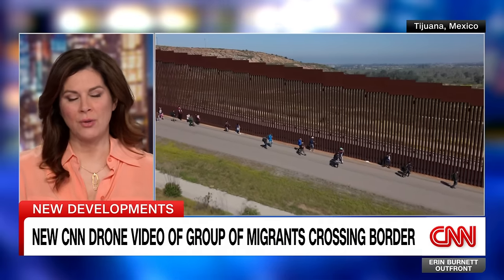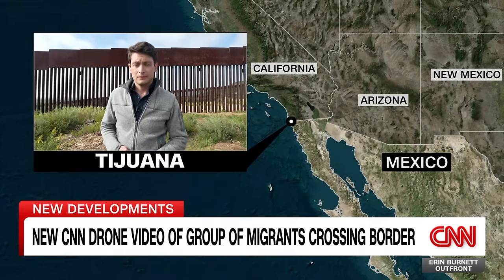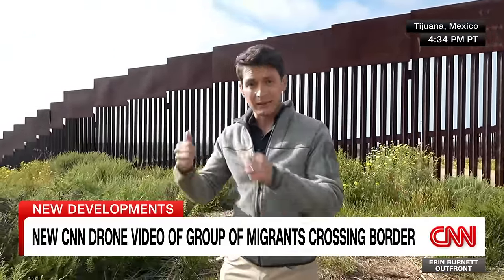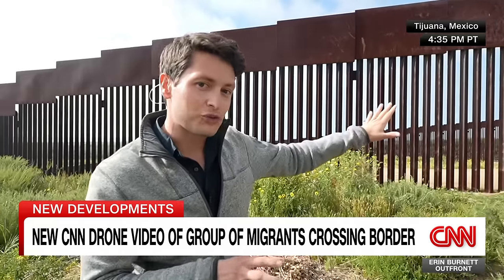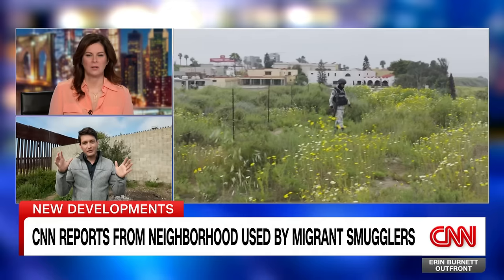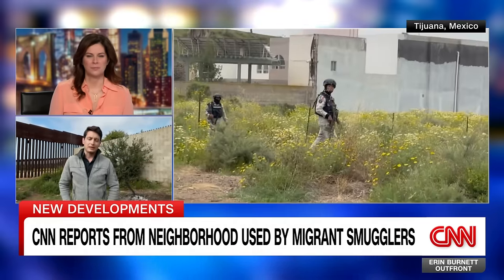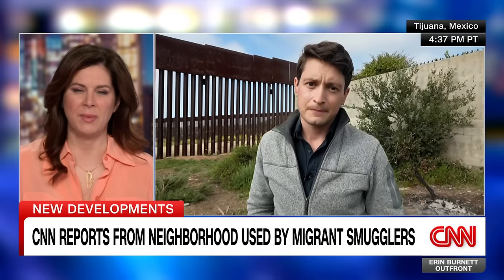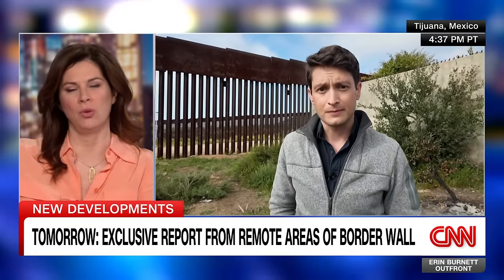New drone video shows group of migrants crossing US-Mexico border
CNN’s David Culver reports from Tijuana, Mexico, where a CNN team captured video of a group of migrants crossing the border. CNN’s Erin Burnett discusses with Rep. Tom Suozzi (D-NY).